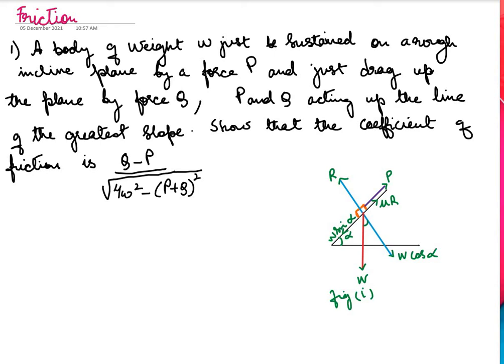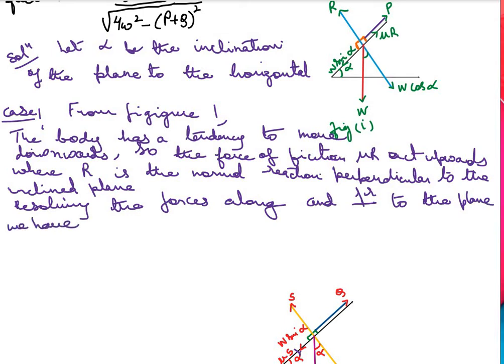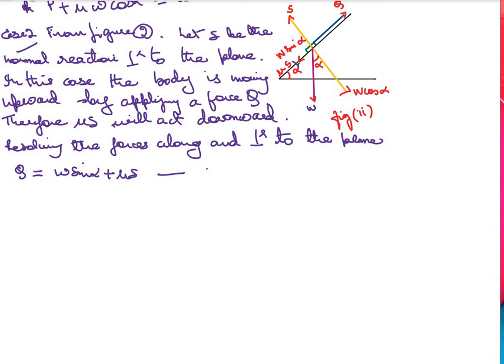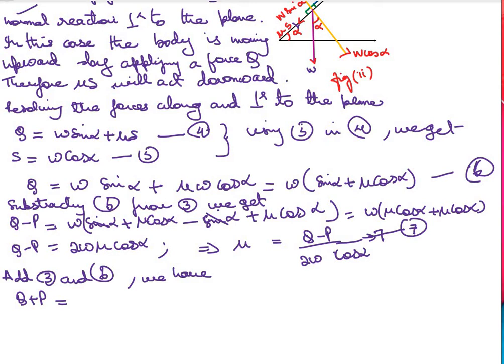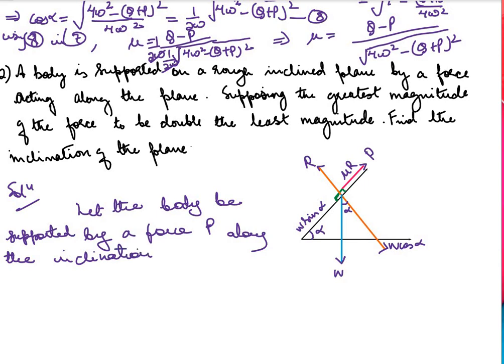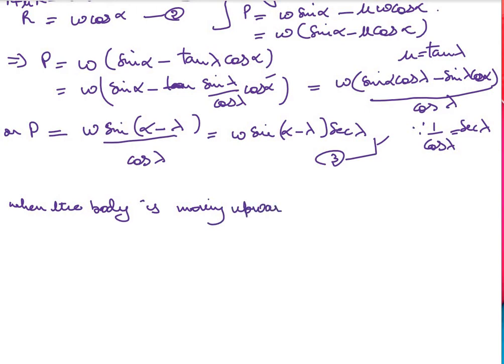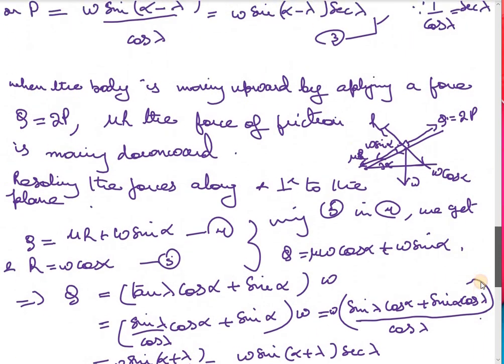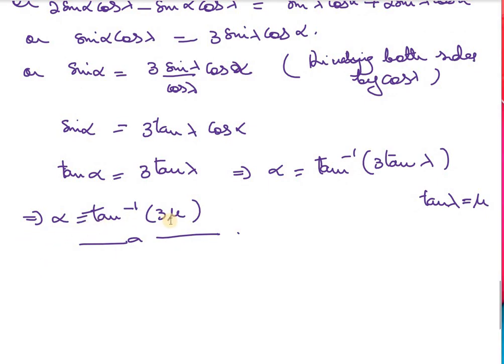BSc 3rd sem, problems on friction